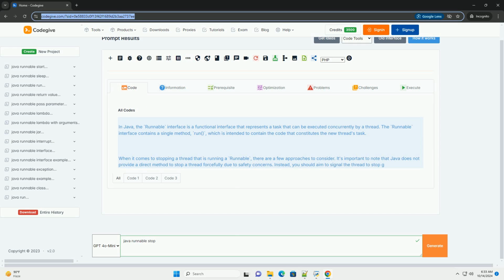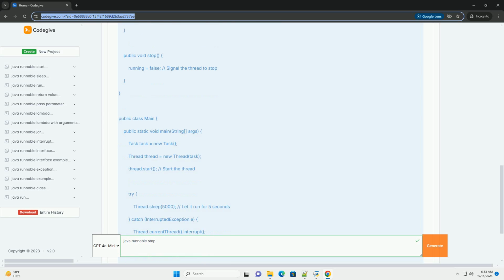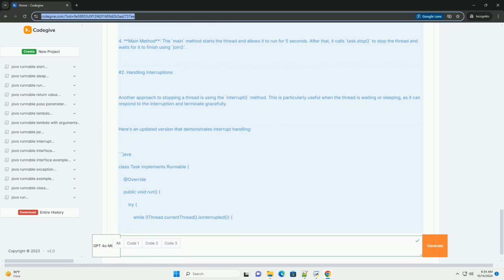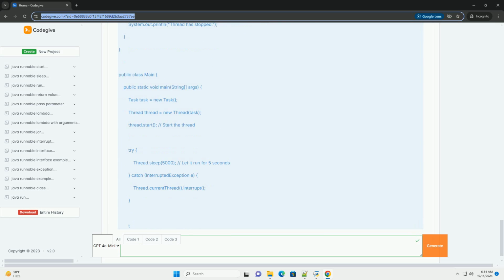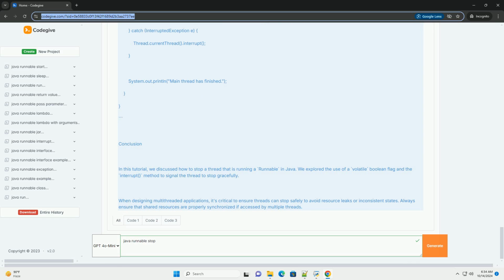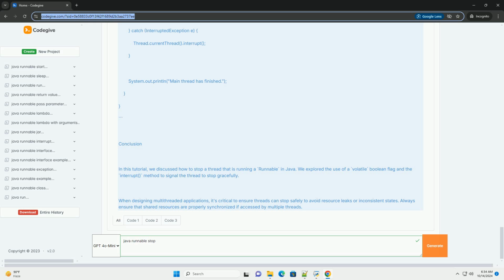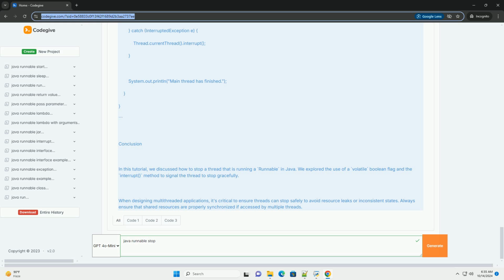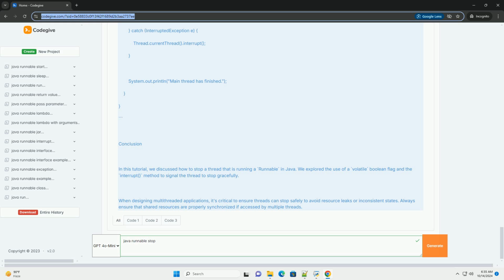java runnable stop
in java, the `runnable` interface is a functional interface that represents a task that can be executed concurrently by a thread. the `runnable` interface contains a single method, `run()`, which is intended to contain the code that constitutes the new thread's task.

when it comes to stopping a thread that is running a `runnable`, there are a few approaches to consider. it's important to note that java does not provide a direct method to stop a thread forcefully due to safety concerns. instead, you should aim to signal the thread to stop gracefully.

### tutorial on stopping a runnable in java

1. using a volatile boolean flag

one of the most common ways to stop a thread is to use a `volatile` boolean flag that indicates when the thread should stop executing.

1. **runnable implementation**: the `task` class implements the `runnable` interface. it contains a `running` flag that is marked as `volatile`. this ensures that changes to `running` are visible to all threads.

2. **run method**: inside the `run()` method, the thread continuously executes a loop while `running` is `true`. it simulates work by printing a message and sleeping for a second.

3. **stop method**: the `stop()` method sets `running` to `false`, signaling the thread to stop.

4. **main method**: the `main` method starts the thread and allows it to run for 5 seconds. after that, it calls `task.stop()` to stop the thread and waits for it to finish using `join()`.

2. handling interruptions

another approach to stopping a thread is using the `interrupt()` method. this is particularly useful when the thread is waiting or sleeping, as it can respond to the interruption and terminate gracefully.

here's an updated version that demonstrates interrupt handling:

### conclusion

in this tutorial, we discussed how to stop a thread that is running a `runnable` in java. we explored the use of a `volatile` boolean flag and the `interrupt()`  ...

python javascript
python javatpoint

python javascript
python javatpoint
python java difference
python java
python javadoc